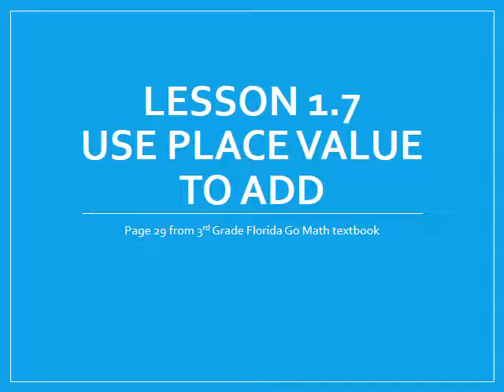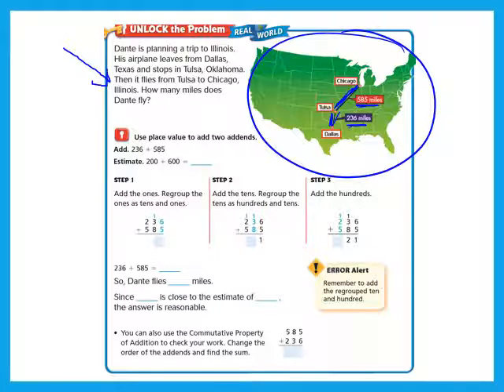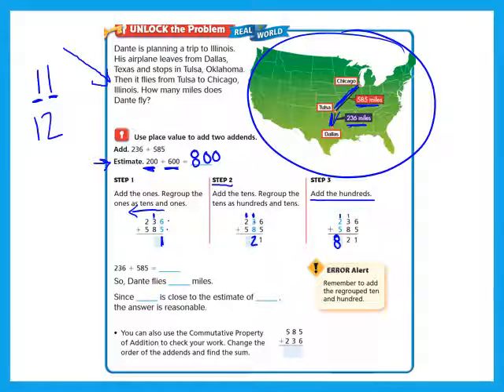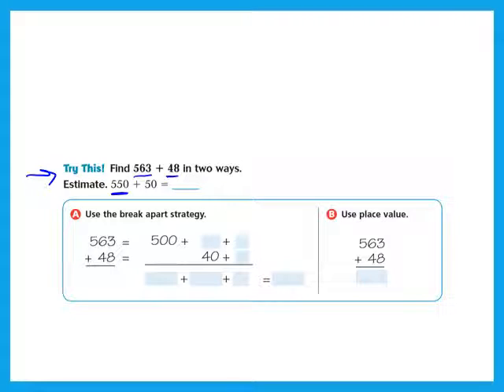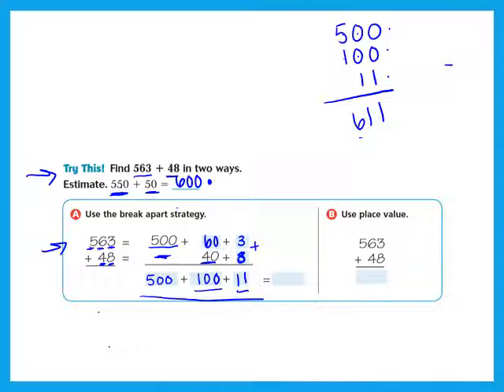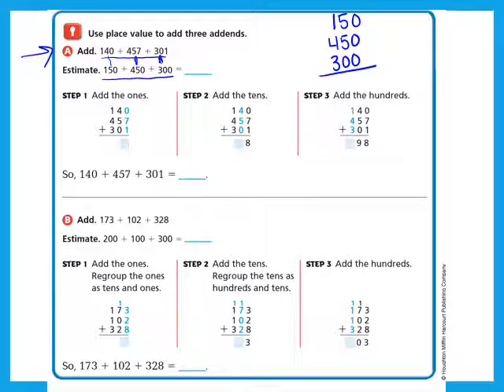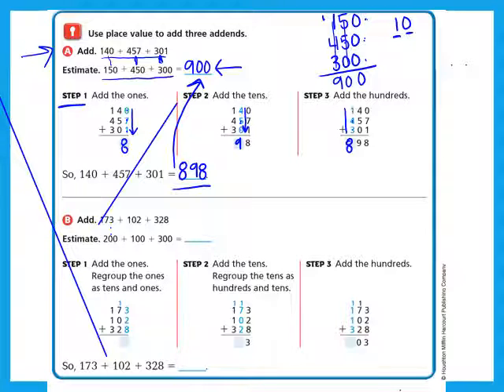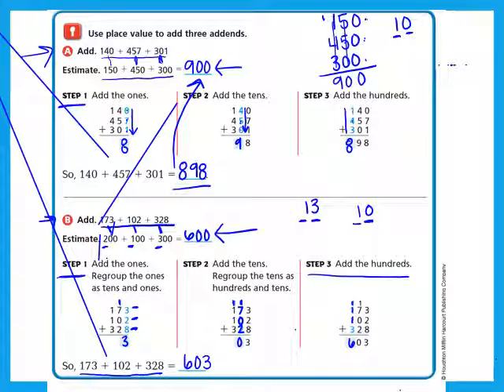Lesson 1.7: Use Place Value to Add